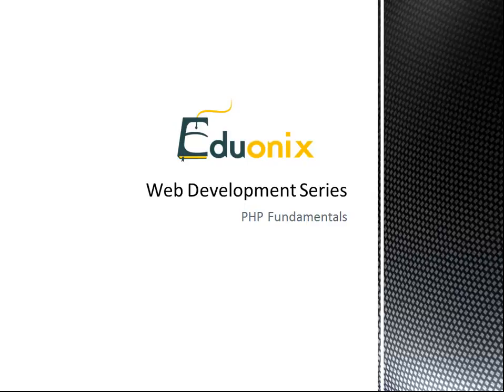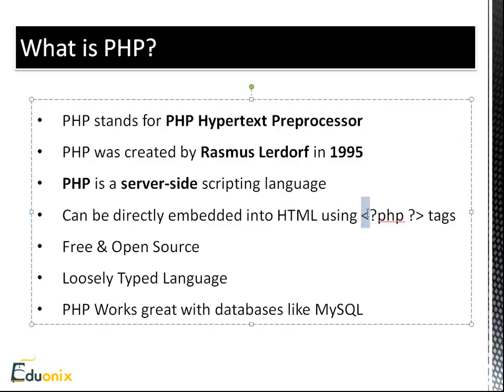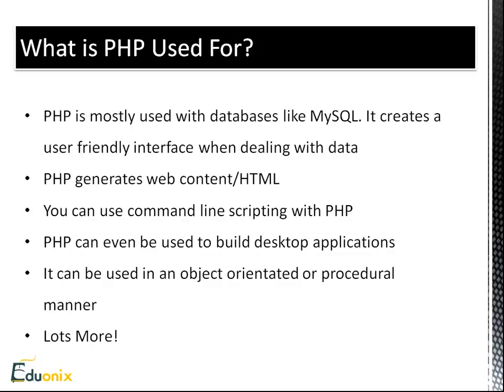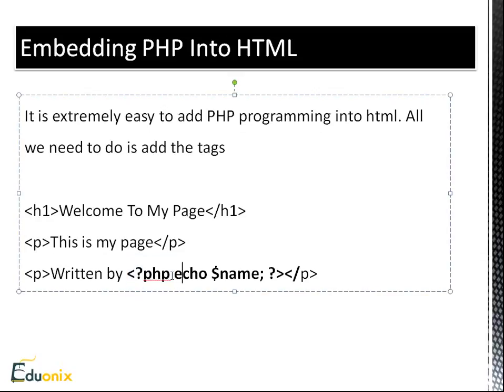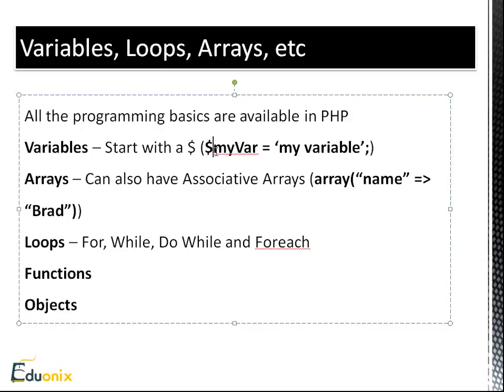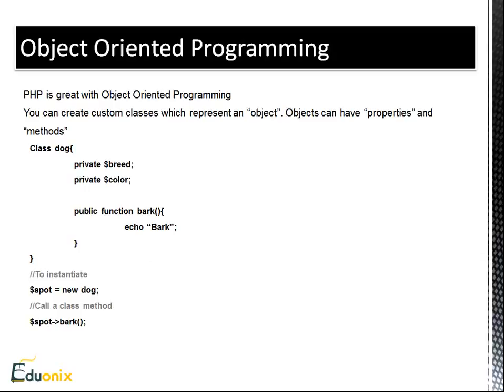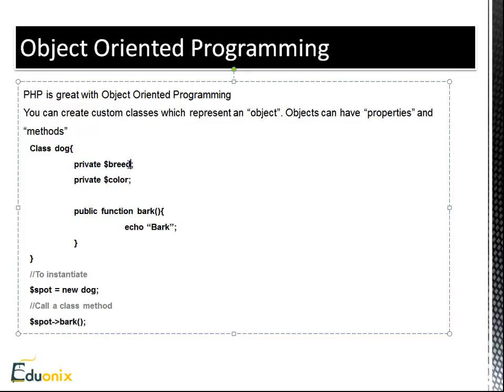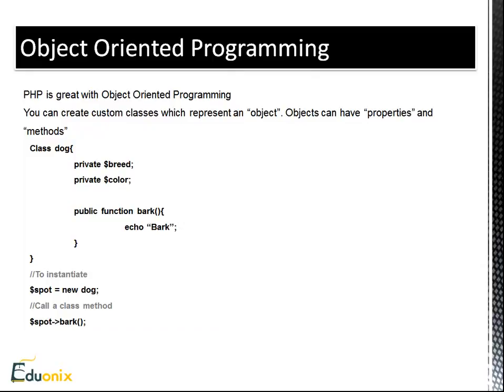PHP Tutorials for Beginners | Learn PHP Fundamentals - PHP Fundamentals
PHP Fundamentals